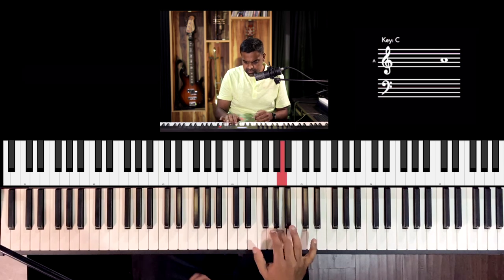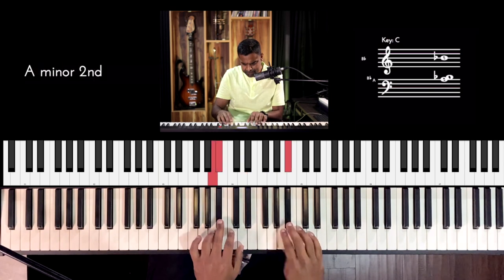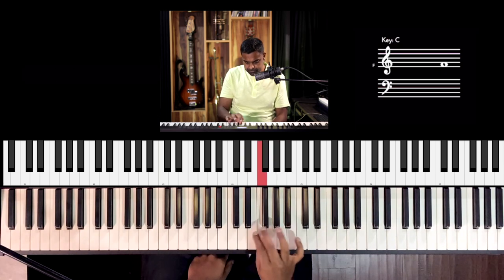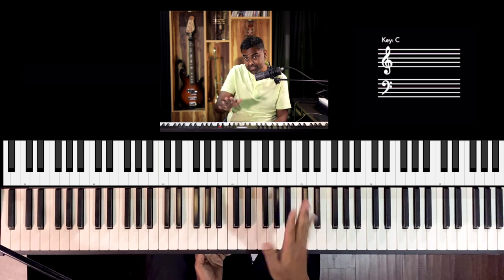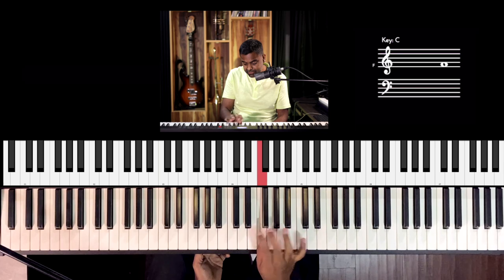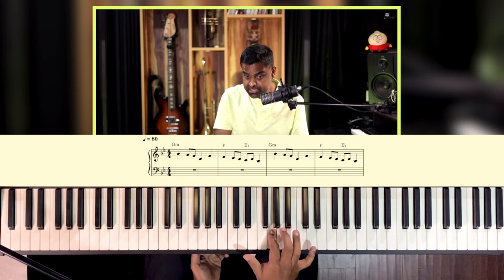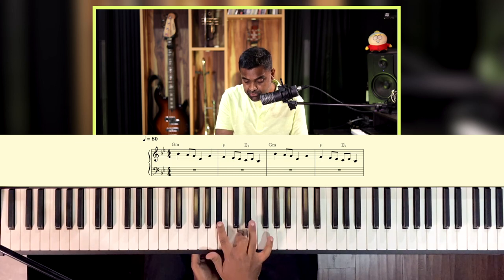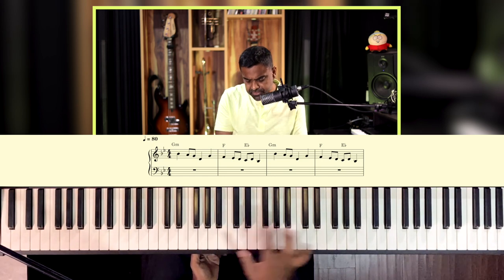How to PROPERLY play a Melody with 5 Chord Accompaniment Techniques in the Left Hand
Learn an entire piece of music 🎶 composed for Solo Piano (2 sections) 🎹 and how to play left hand patterns to support it using arpeggios, block chords, broken chords, spread voicing & stride piano playing

00:00 Performance
00:53 Introduction
03:37 Melody - A Section with fingering
06:46 Left Hand Block Chords with Pulse
08:38 Melody - B Section with fingering & eighth note counting
11:02 Both sections played together
12:35 LH Pattern 1 - Eighth Note Arpeggios
14:07 LH Pattern 2 - Sixteenth Arpeggios
16:28 LH Pattern 3 - Broken Chords
18:25 LH Pattern 4 - Spread Voicing
21:58 LH Pattern 5 - Stride Piano
23:49 Revision & Conclusion